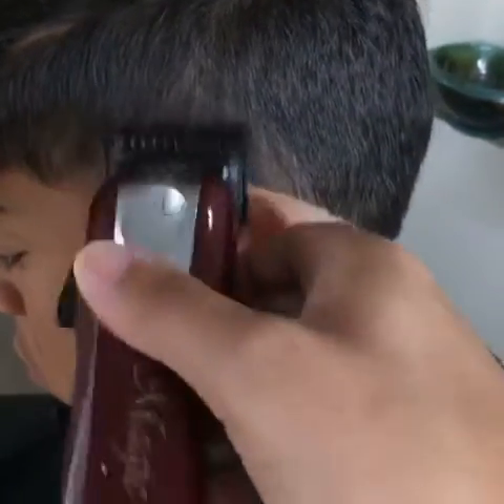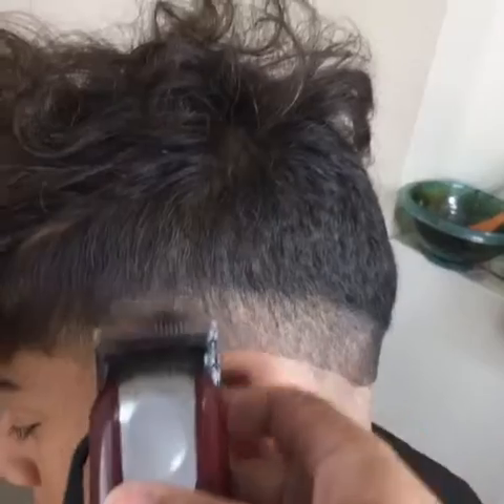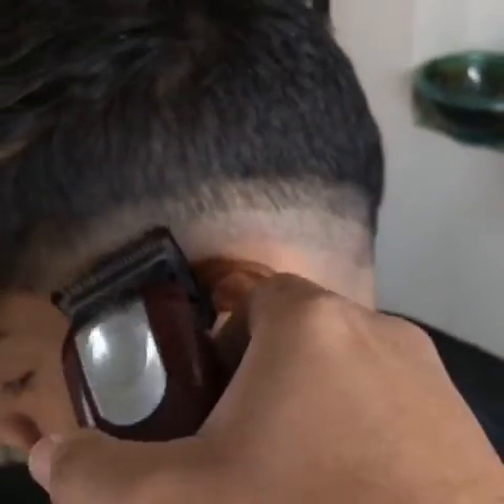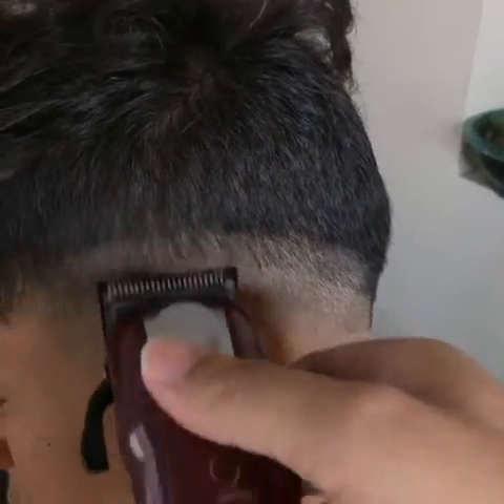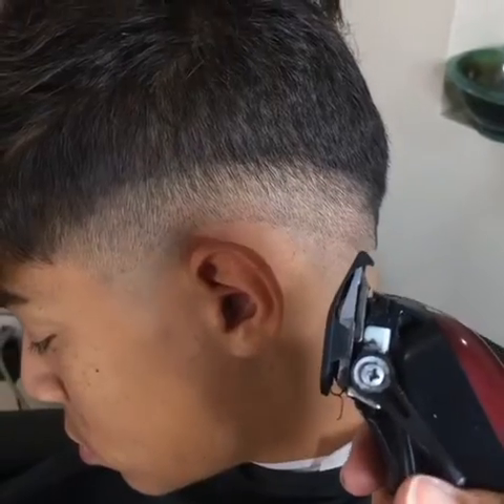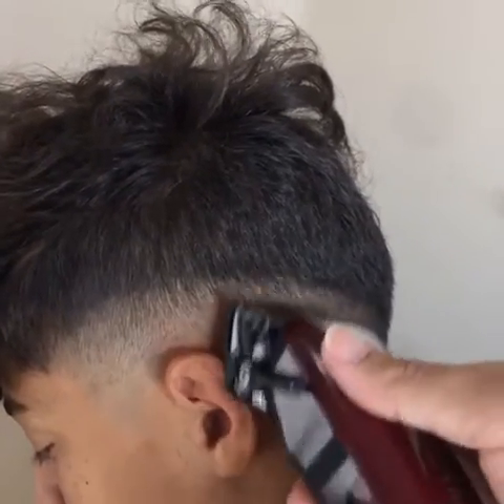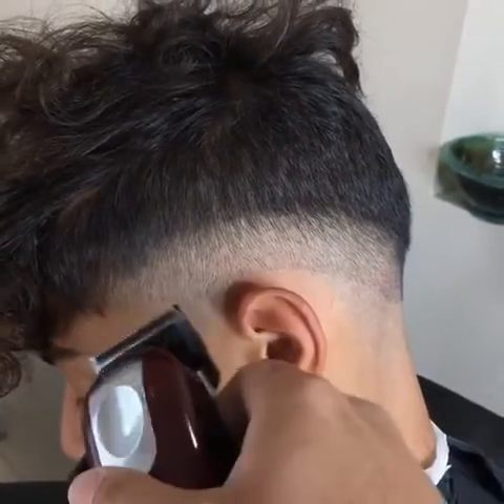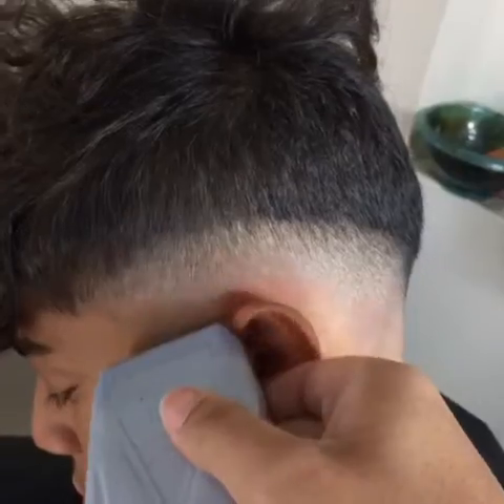Hairstyle - Fade - Cachos / Bunches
Hairstyle with fade for bunches
Estilo de corte com efeito, bom para cabelos cacheados